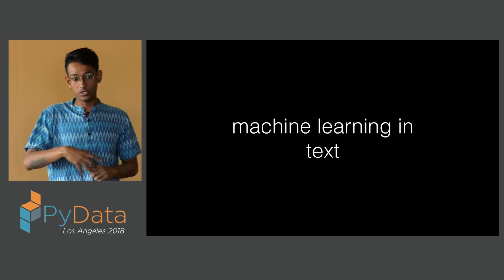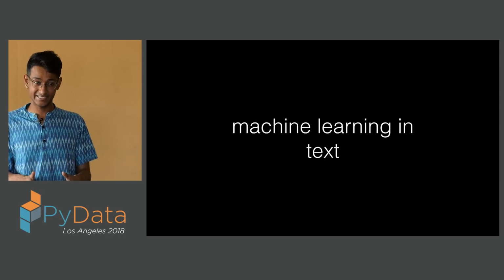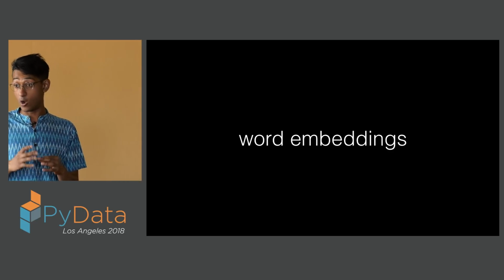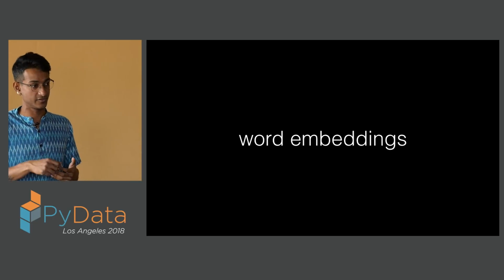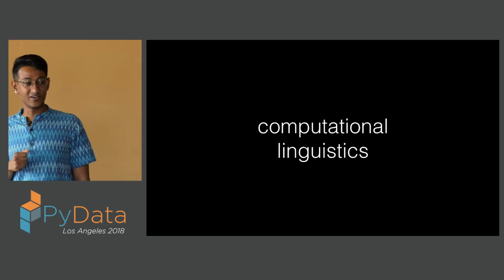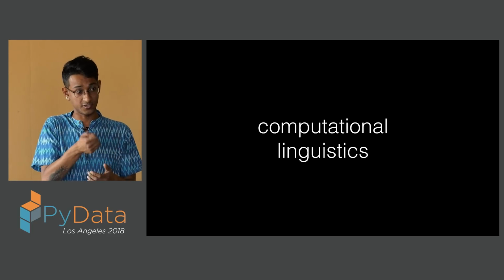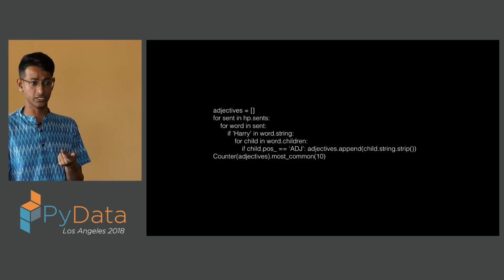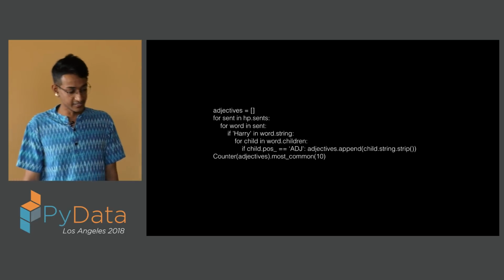Why You Should Do Text Analysis in Python (Even if You Don't Want to) - Bhargav Srinivasa Desikan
The explosion in Artificial Intelligence and Machine Learning is unprecedented now - and text analysis is likely the most easily accessible and understandable part of this. And with python, it is crazy easy to do this - python has been used as a parsing language forever, and with the rich set of NLP, ML and Computational Linguistic tools, it's worth doing text analysis even if you don't want to.

00:10 Help us add time stamps or captions to this video! See the description for details.